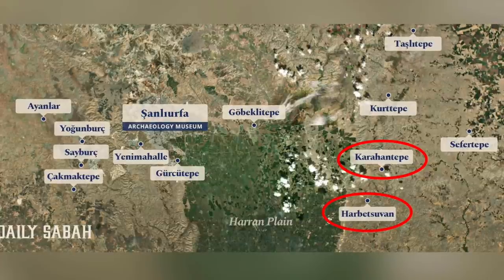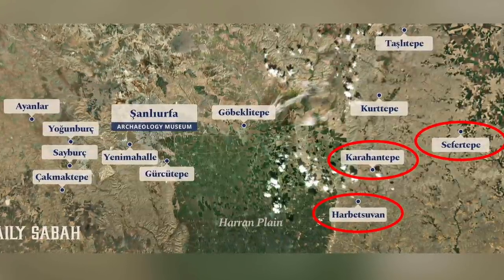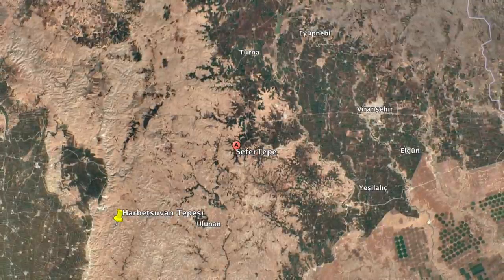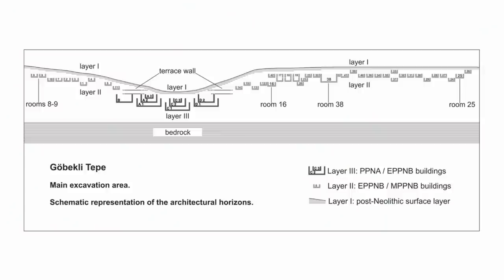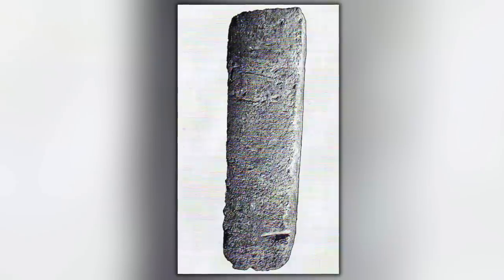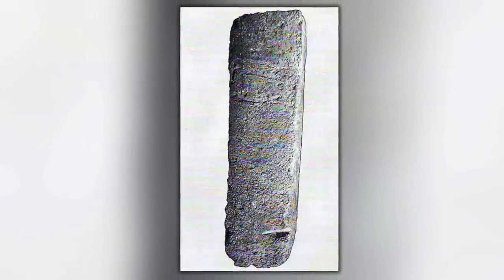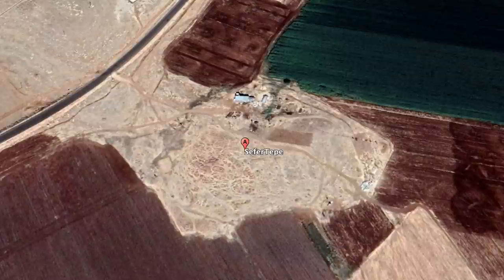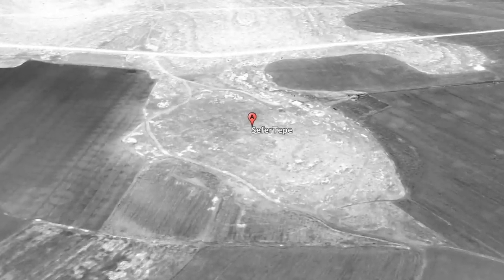Sefer Tepe: A Gobekli Tepe-Inspired, 11,000-Year-Old Site in Turkey | Ancient Architects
My last two videos have focused on two of the 12 sites that make up the Tas Tepeler archaeological project in Turkey, 12 sites around the Haran Plain that date to the Pre-Pottery Neolithic era of Ancient Anatolia, between 12,000 and 9,000 years ago.

I next decided to travel east from Karahantepe to see what I could find out about Sefertepe, one of the lesser-known sites of the twelve. I must say that pictures from this site are few and far between, so apologies if this video is not visually appealing, but I will give you the information that’s available.

Sefer Tepe was discovered in 2003, another Pre-Pottery Neolithic site located 72 km east of Sanliurfa. It’s a small, broad and shallow limestone mound at 700 m altitude above sea level, and the settlement is build directly onto the bedrock and covers an area of 1,000 square metres.

When experts first surveyed the land, 16 T-shaped pillars were found in-situ, and of course the link was made to Gobeli Tepe. Watch this video to learn more about this truly ancient site and how it links to other Tas Tepeler sites in Turkey.